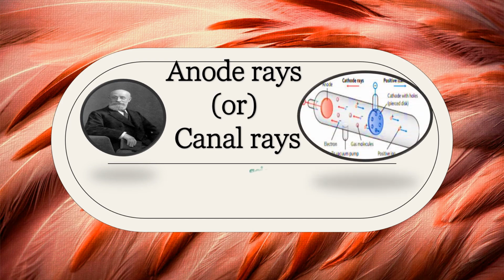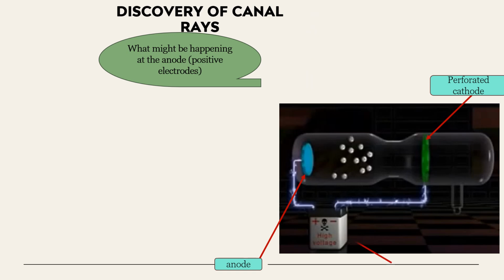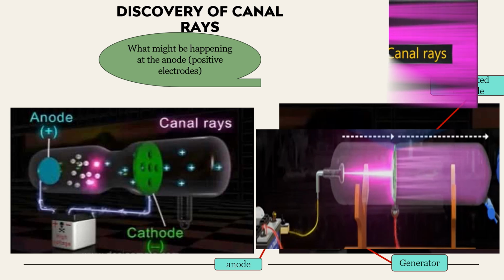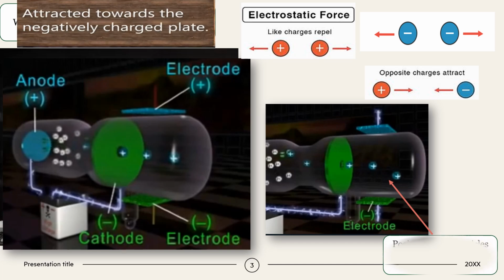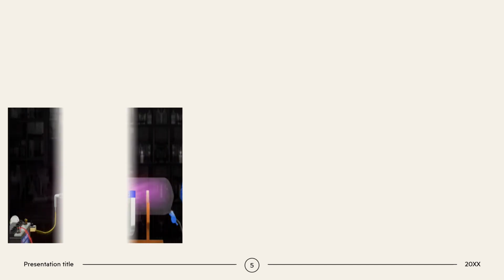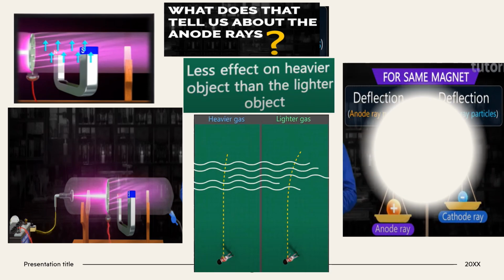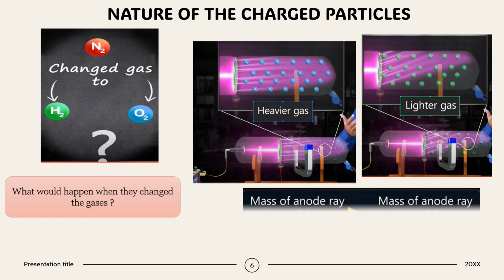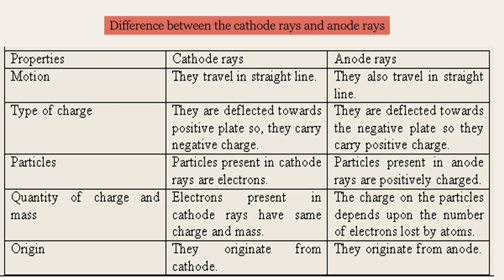Unveiling the Mystery of Canal Rays (discovery, of canalrays, Or anoderays,)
BSc Chemistry -semester wise important questions for all universities in india.  chemistry free online classes from basics to PG level. These classes also useful for all types of entrance exams.